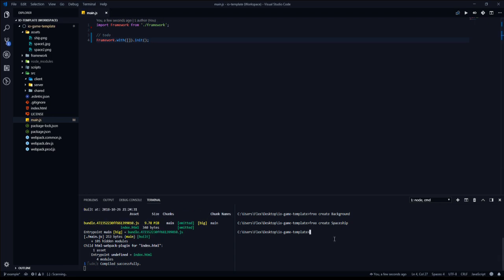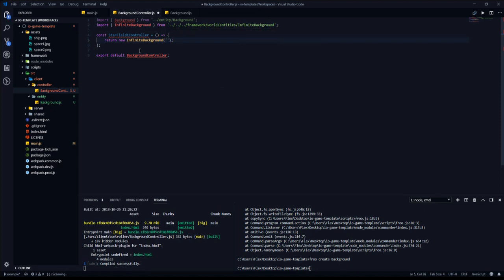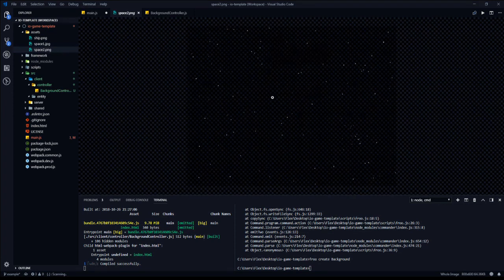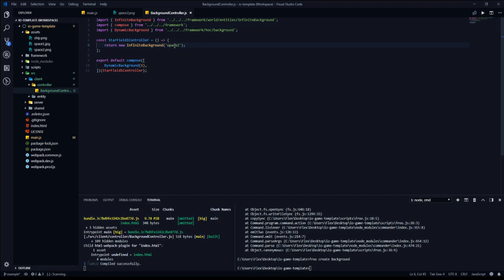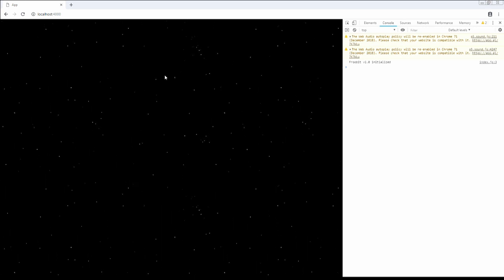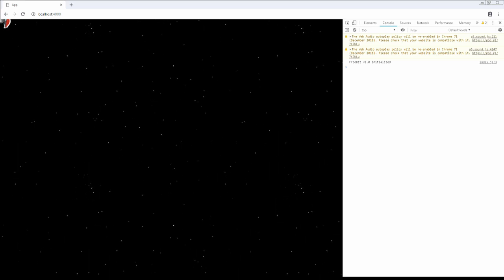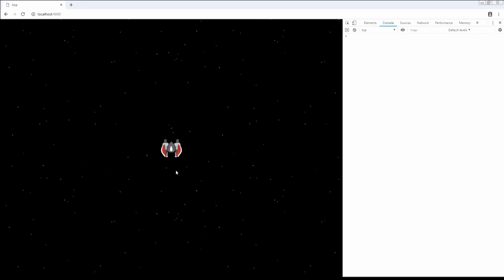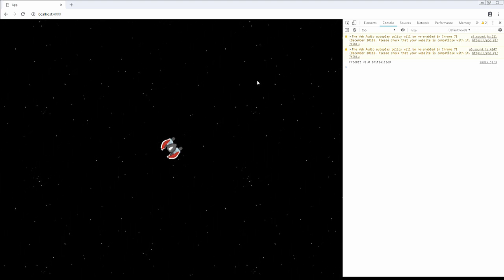Froobit game framework - Infinite parallax background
In this video you will learn how to make infinite parallax scrollable background using Froobit game development framework.
Froobit allows you to add your custom background asset and it will repeat it and create virtually inifinite background, using offscreen canvas as an optimizing strategy.